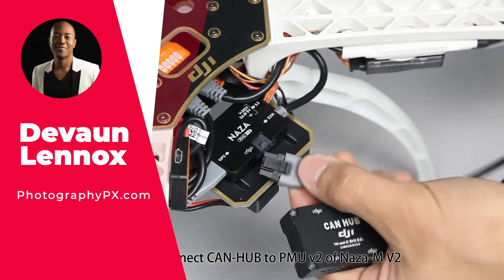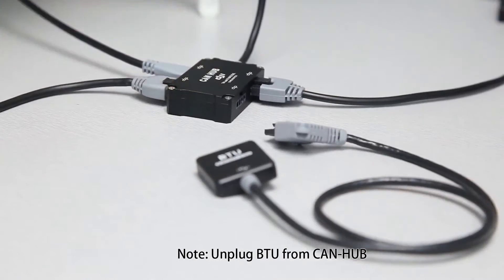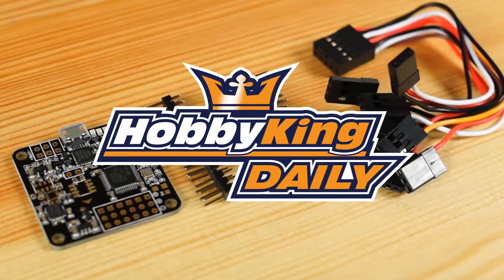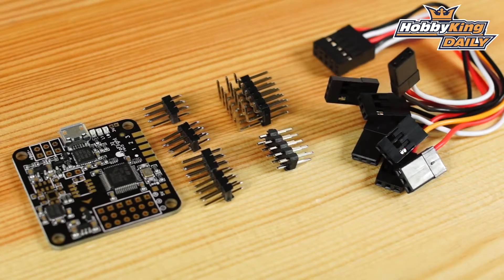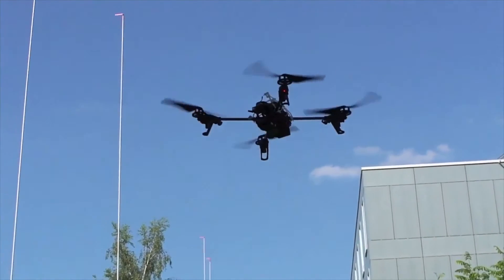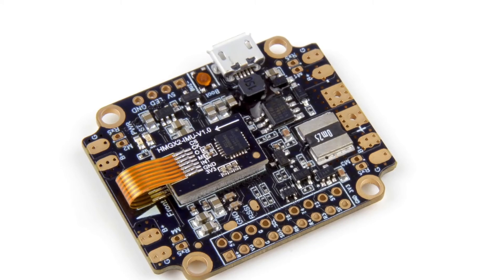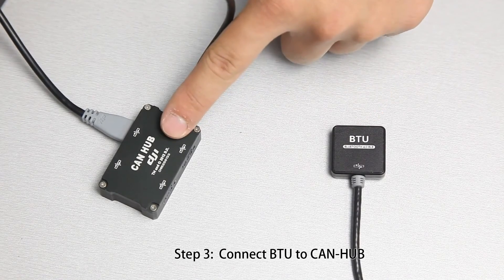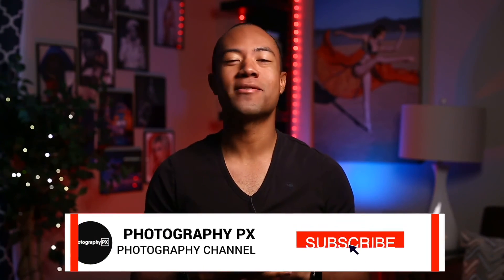Best Drone Controllers (Flight Controller)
Hello my friends, in today's video we cover the best fight controllers.
We’ve also compiled a brief guide below on the most important aspects to consider and help clarify some of the technical nuances with these devices.

5 – Abusemark Naze32
4 – Hobbyking Race 32 Micro
3 – Pixhawk PX4
2 – Holybro Kakute F4 AIO
1 – DJI Naza-M V2